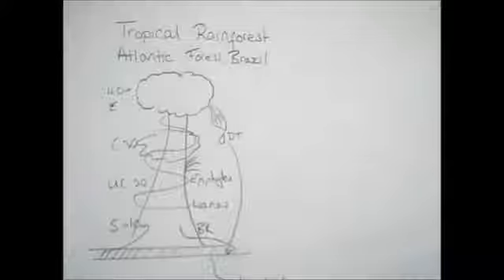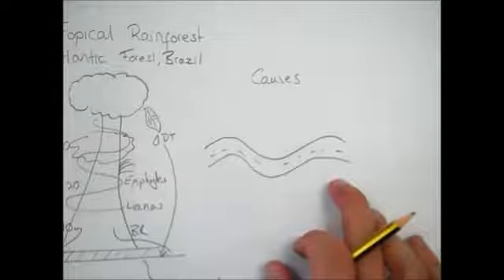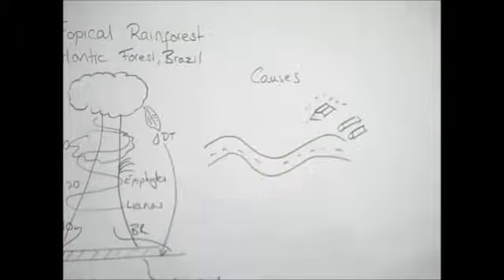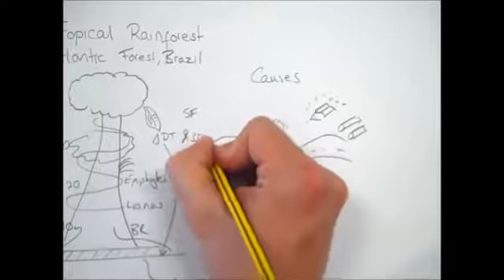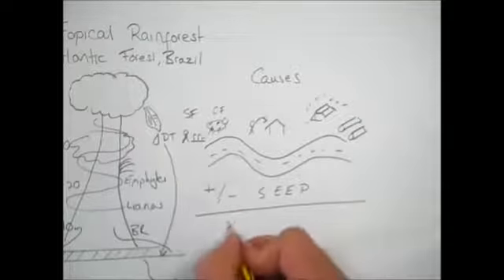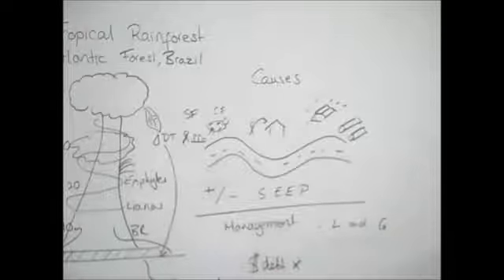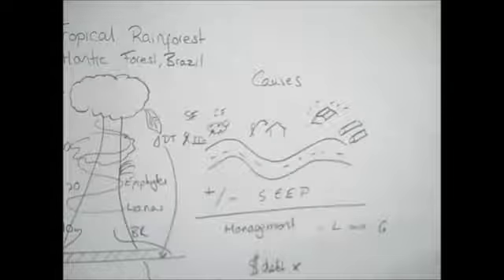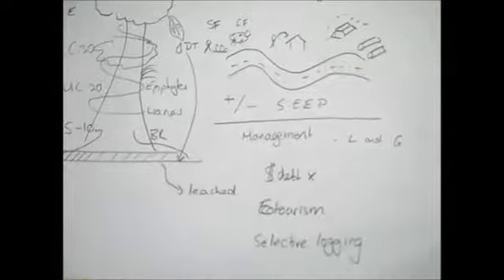Rainforest Deforestation NEW SPEC